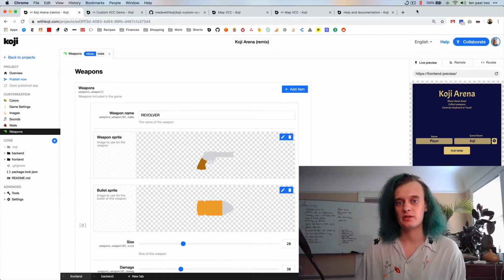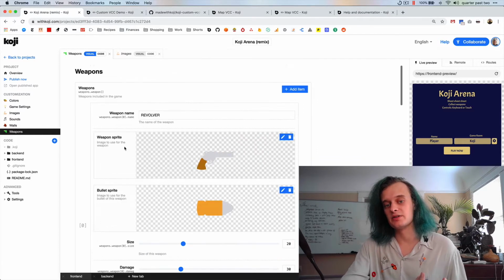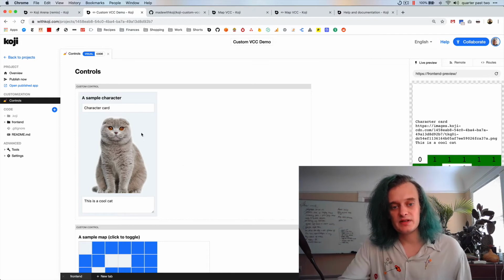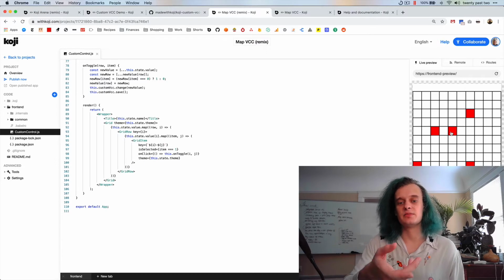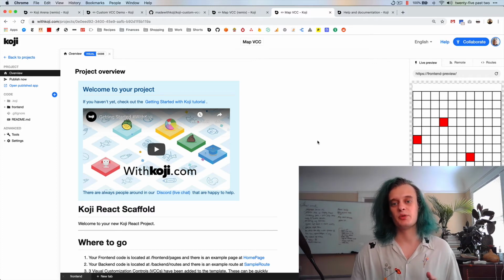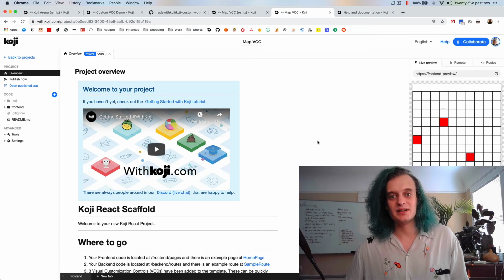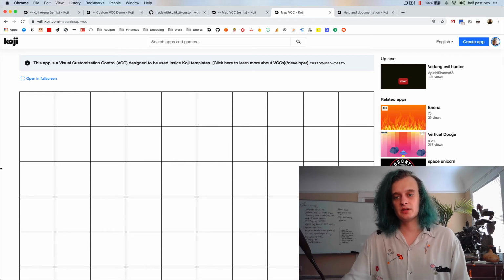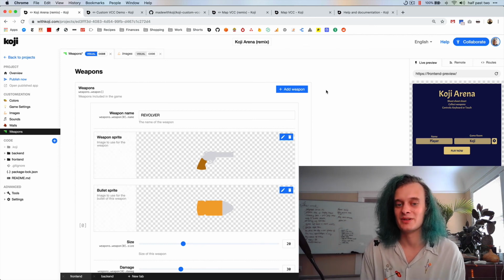ChangeVlog - 10/13/2019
- Powerful NEW Custom VCC type allows you to create for any VCC for your projects. The possibilities are endless!
- New Object VCC Type for grouping many types of VCCs together.
- Developer page is now live on Koji.
- Parallel Deploys allow you to publish your apps faster.
- “Upload File” method added to the Koji database gives you an easy way to store user-generated content in your apps!